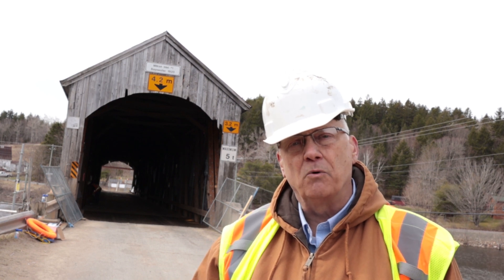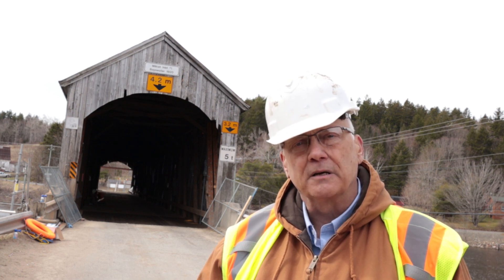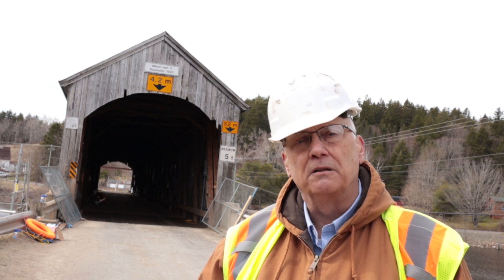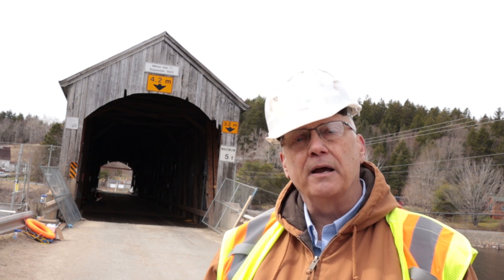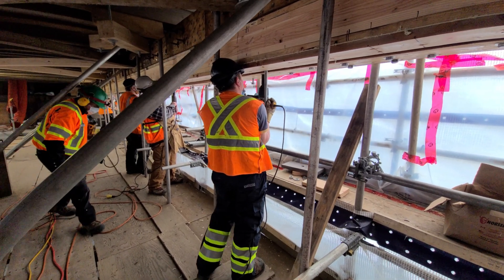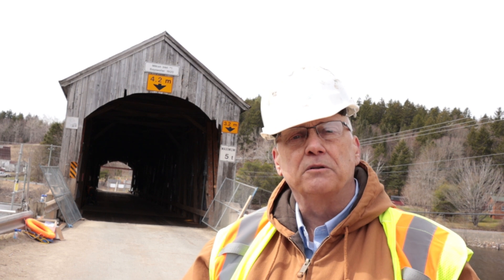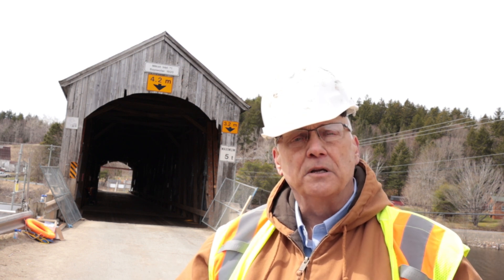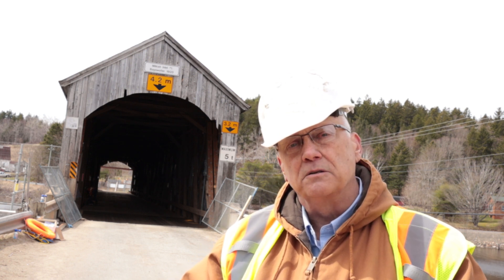The Bayswater Covered Bridge Restoration | Timber Restoration Services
The Bayswater Covered Bridge that connects communities in Summerville, NB which is around the Kingston Peninsula was built in 1920. The bridge has seen its fair share of use over the years. The first intended use was primarily for horse and carriage, and eventually started seeing more use of vehicles. With the cold weather in the winter, and the humid summers, parts of the bridge began to deteriorate. Over time, the bridge has had patch repairs, but even then, the bridge has started to sag.

Wood Research and Development (WRD) stepped in to restore the 100-year-old bridge, with partner company Timber Restoration Services (TRS) doing the restoration. After doing an inspection using Non-Destructive Testing (NDT), they determined the extent of the internal decay throughout the
bridge, the grade and species of the structural elements, the load rating was originally 5 tonnes, and WRD then recommended retrofit solutions, which the client then chose to go with a 30-tonne load rating.

WRD designed the restoration to increase the load rating capacity from 5 to 30 tonnes. Over double what the originally constructed load capacity would have been 100 years ago. The restoration design included the use of high strength fiber reinforcement (FiRP and shear panels), timber laminations and new tension hanger rods. The new design included the replacement of the floor system as well. What’s great about this project is that WRD designed a lifting beam mechanism to ensure the restoration of the tension tie, or a “hard fix”, which means the reinforcement will be fully engaged
with dead and live loads. With this design, utilizing the lifting beams, replacing the hanger rods, and providing clamping force, a camber can actually be reinstated in the bridge. Over the years, as the bridge sagged, some of the truss connections were loose. With the reinstatement of camber, the gaps close – reengaging the connections.

Can you imagine wood lifting wood? The lifting beams were reinforced glulam. Since timber is lighter in weight, the 35m long lifting girders were rolled right onto the bridge, while maintaining the 5 tonne load rating. Concrete and steel would have been way too heavy. These beams were strong enough to lift the total dead weight of the bridge, and also surplus capacity to fight some of the stiffness of the truss, as well as additional load for the scaffolding, the equipment, and the Timber Restoration Services crew.

Thank you to the community surrounding the Kingston Peninsula for their patience! The bridge is safe again!

For more of our work, please go to check out more projects.